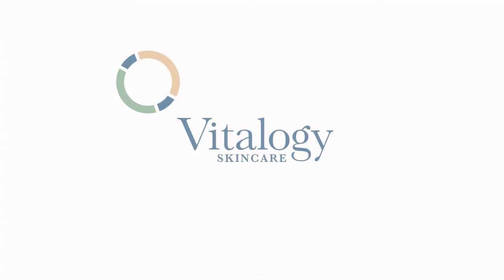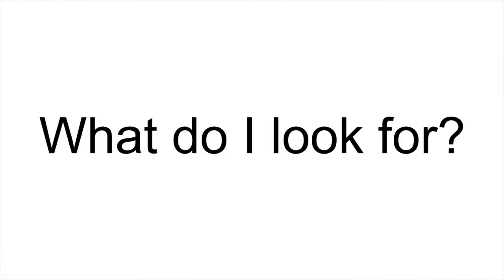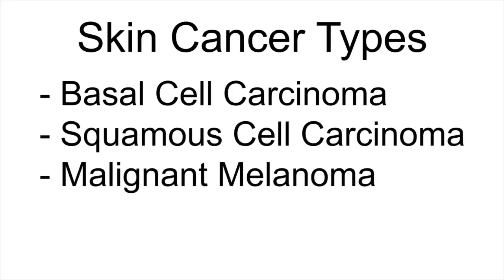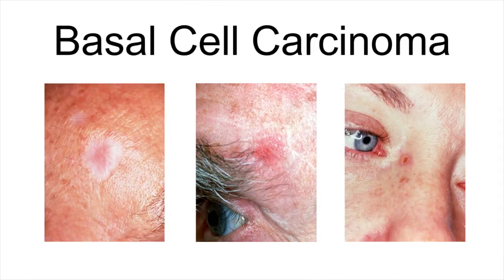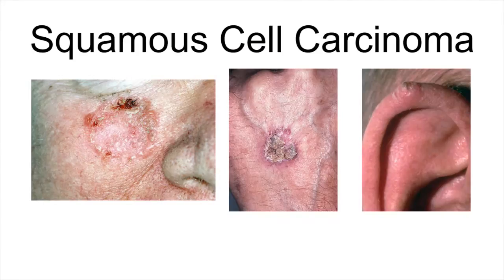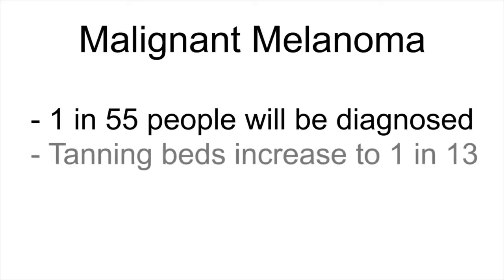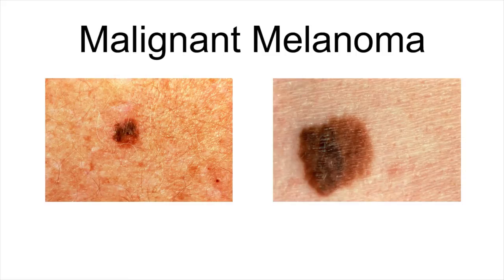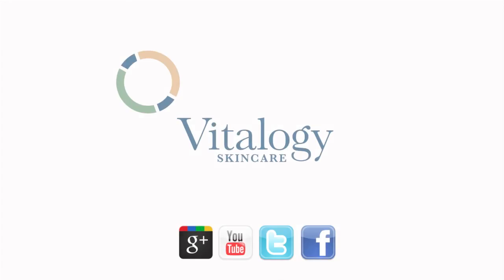Skin Cancer - Vitalogy Skincare - Texas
Dr. Amara Sayed of Vitalogy Skincare explains the signs of skin cancer.
What to look for? How to treat it? How to prevent it?